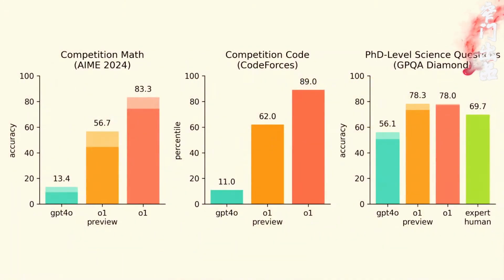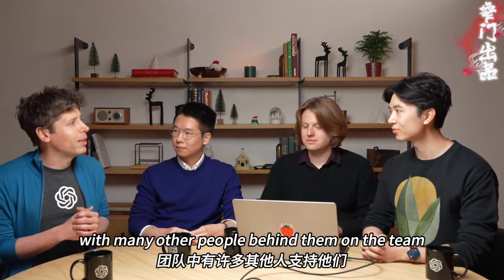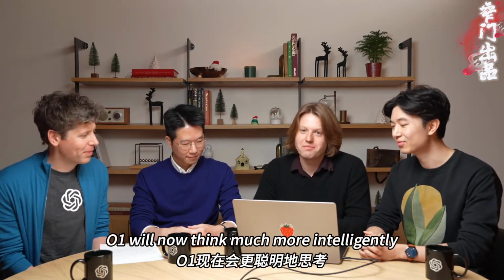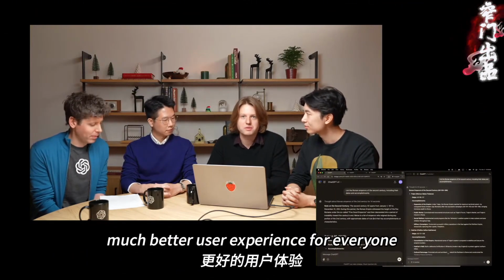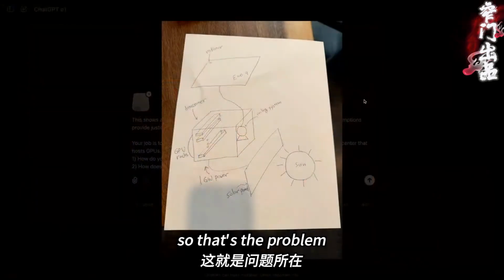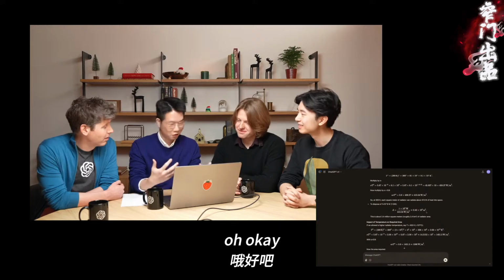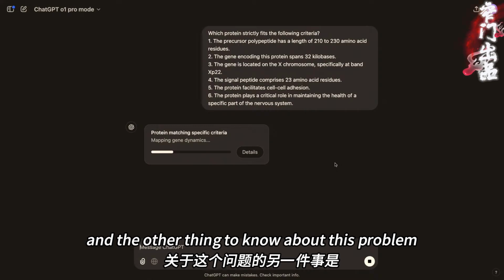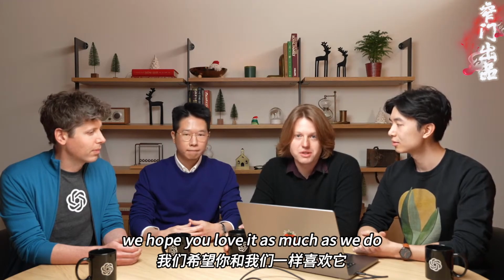GPT-o1满血版它来了！ 人工智能 AI @窄门的艺术角落 OPENAI连续12天更新12个关于AI的新视频。我每天给大家弄过来看看，今天更新的是满血版的GPT-o1，价格达到200美金一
GPT-o1满血版它来了！ 人工智能 AI @窄门的艺术角落 OPENAI连续12天更新12个关于AI的新视频。我每天给大家弄过来看看，今天更新的是满血版的GPT-o1，价格达到200美金一个月。希望人工智能能继续成为打破阶级固化的工具而不是成为穷人可望不可及的壁垒。